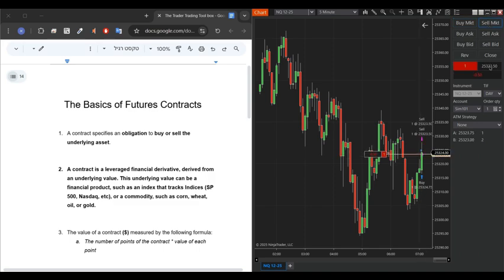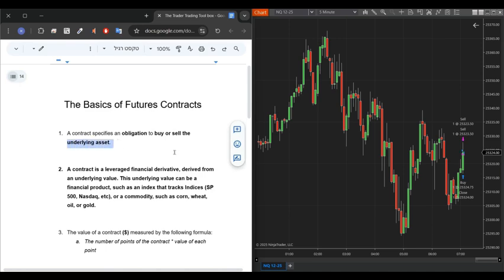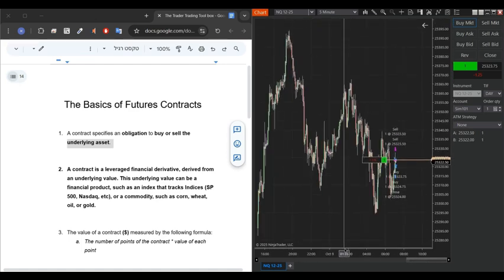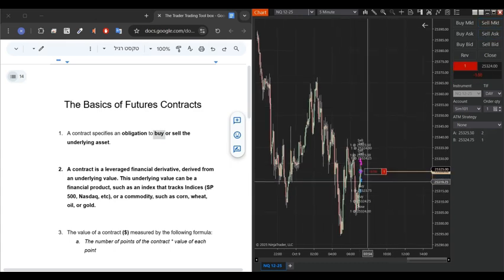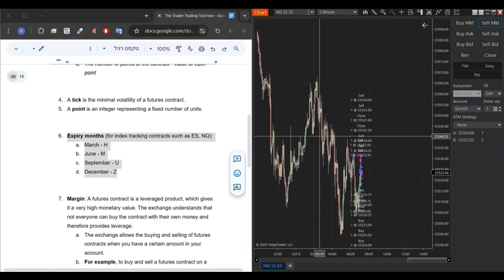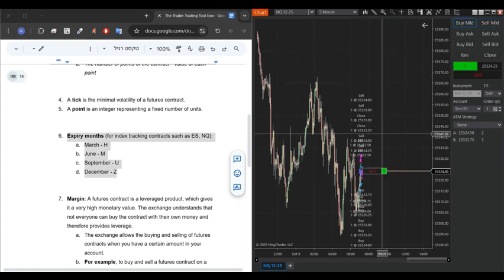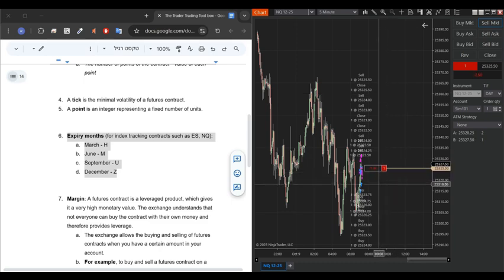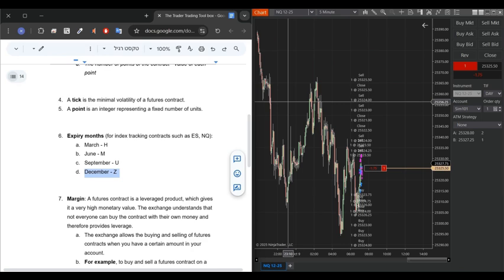Futures Trading Fundemental - Lesson 2 - What Is A Future Contract?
Trading in the financial markets especially in futures contracts involves a high level of risk and may result in significant losses. Past performance is not indicative of future results.

This Risk Disclaimer aims to clarify the risks associated with trading activities and the use of services offered by The Technological Trader. You must read and understand this information before engaging with any service.

1. General Trading Risks
Financial Loss
You may lose all your invested capital
Leverage increases risk and may lead to rapid, large losses
Market volatility can cause unexpected outcomes
No strategy, AI-driven or otherwise, guarantees profits

2. Futures Trading Risks
Futures contracts are leveraged instruments that can result in very large losses over short periods of time. This market requires deep understanding, fast decision-making, and a willingness to accept substantial risk. It is not suitable for every investor.

3. Algorithmic Trading Risks
Technical malfunctions may cause unexpected behavior
Backtesting results may not reflect real market performance
Third-party dependencies (API, broker, server) can affect execution
Market structure changes may invalidate once-profitable algorithms

4. Educational Service Limitations

5. Personal Responsibility
It is your responsibility to understand the risks, use the information cautiously, and trade according to your financial and psychological situation. You are under no obligation to trade, and all decisions are solely yours.